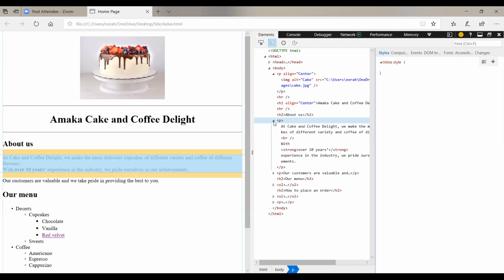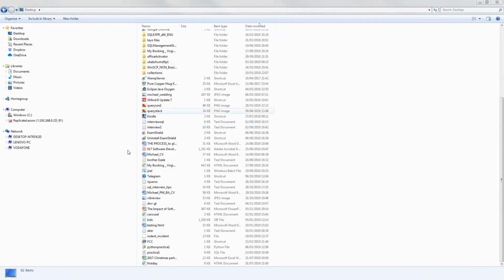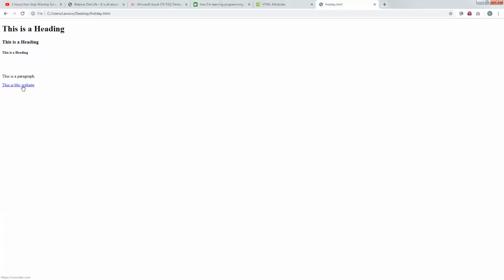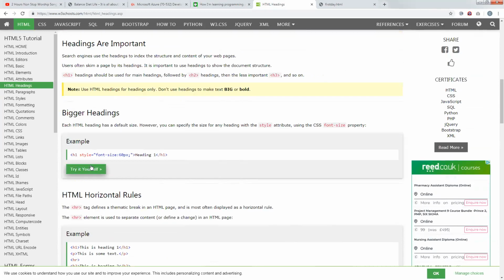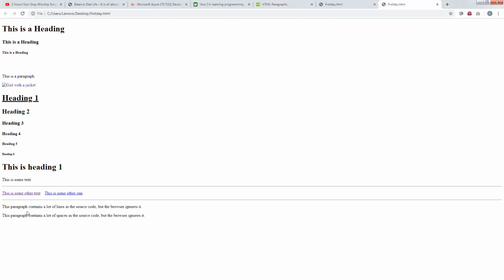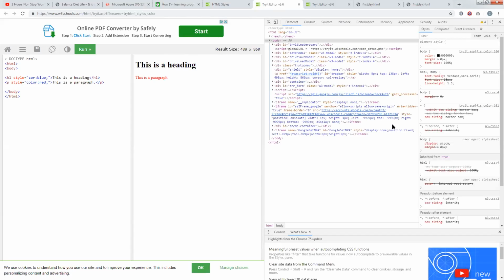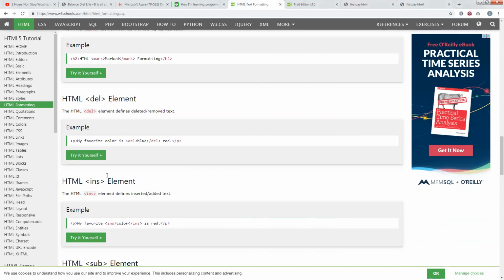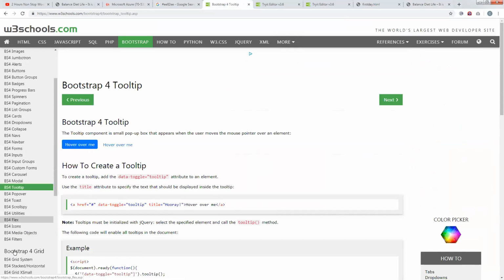introduction to web design HTML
Learn  HTML  assuming you want to get hands on using different sources as learning materials. You can join the website to look at what we do because everything is free. You can click below to register to our website or click to join our Telegram group where different people can come to learn or even share there knowledge for free